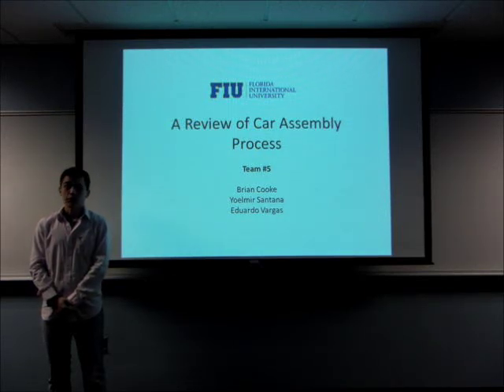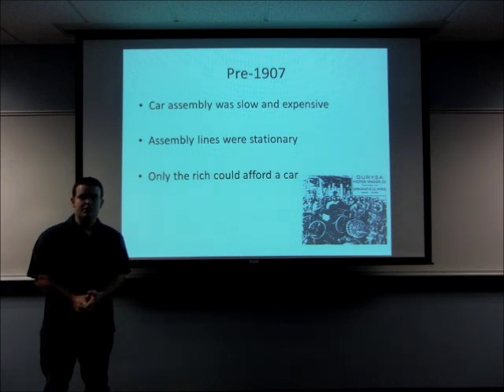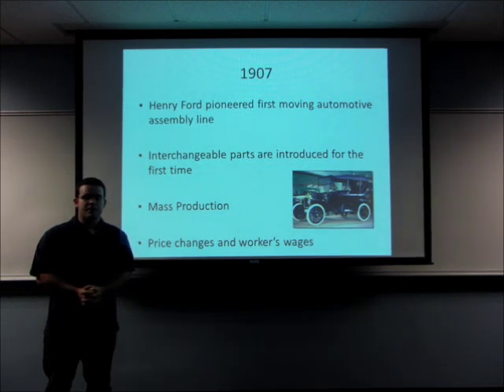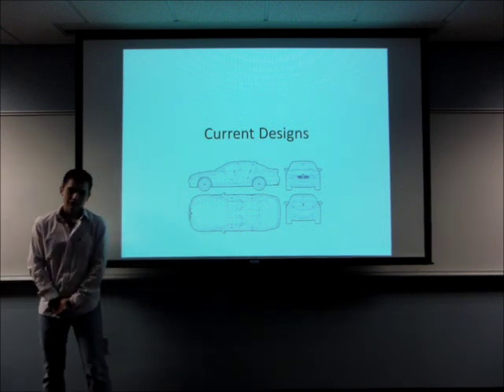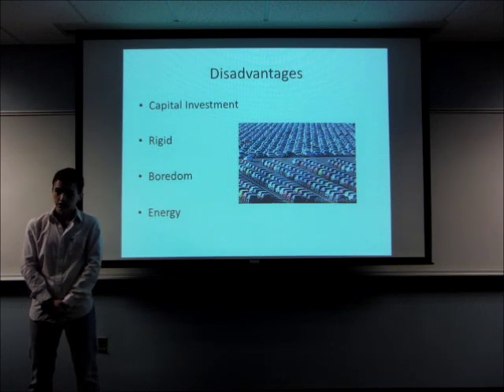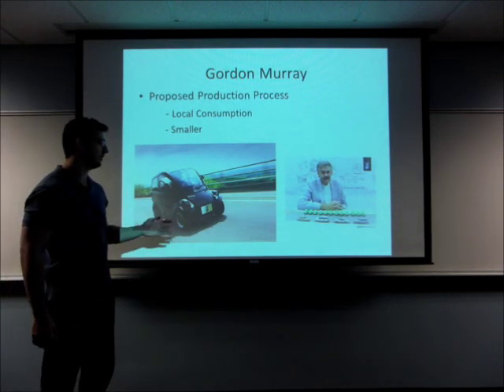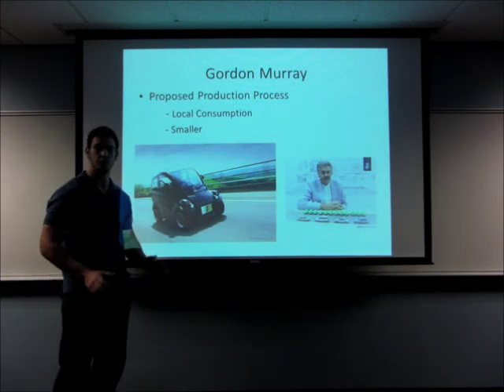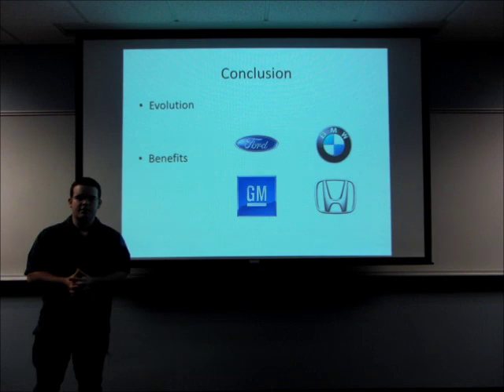Team 5: Review of Car Assembly Process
Mechanical Design Project 1 Practice Presentation by Team 5. Topic: Review of Car Assembly Process.

Team members:
Brian Cooke
Yoelmir Santana
Eduardo Vargas